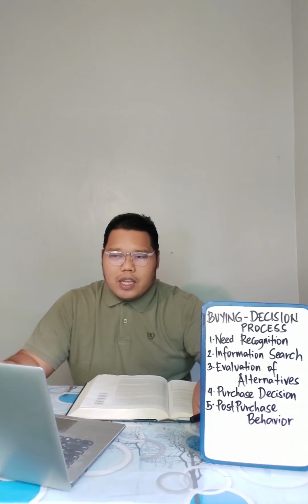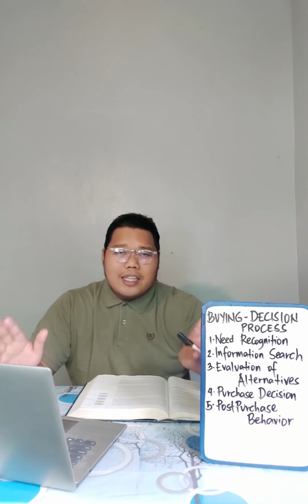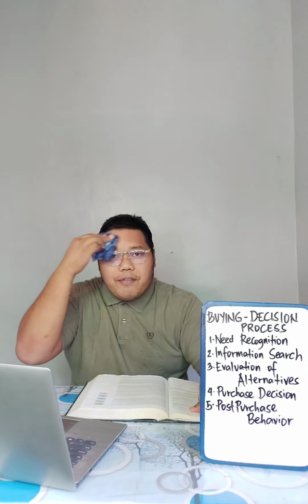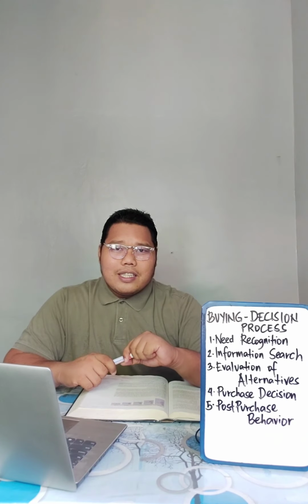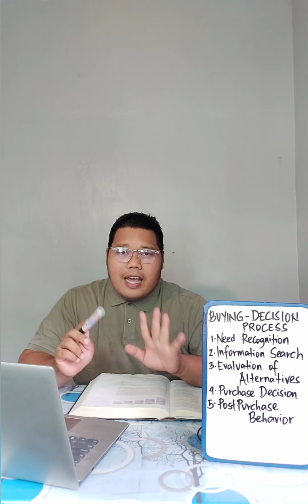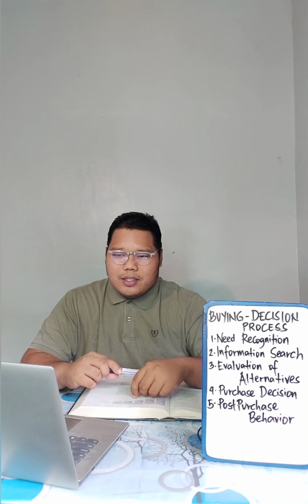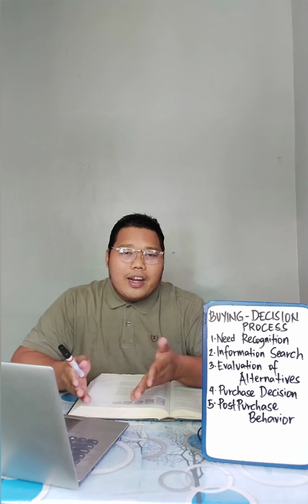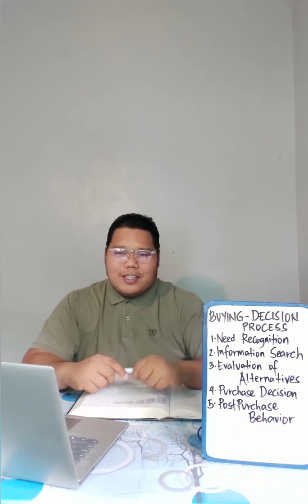Buying Decision Process